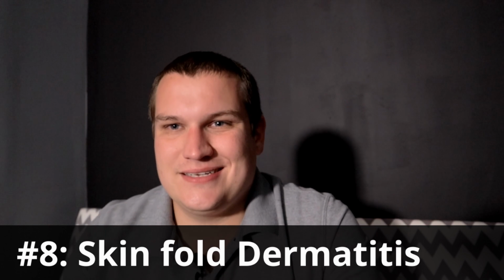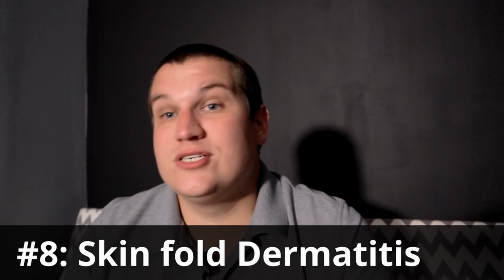Dr. Dawson explains the TOP 10 reasons your dog is itchy!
These are the TOP 10 reasons your dog could be itchy. This is a repost of a previous video with some edits that make it more watchable. hopefully, you enjoy it!

Thank you guys so much for watching,  below you will see my Twitter account and a few affiliate links to some products below, if you click them and buy something, I get a small kickback that helps to fund this channel. If I have filmed a video talking about that product, there will also be a link to that video down below!